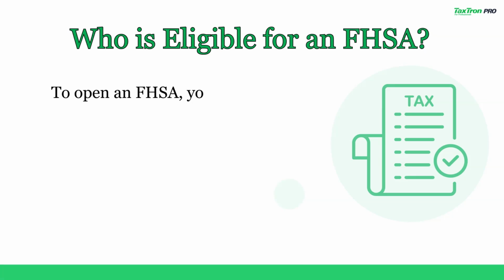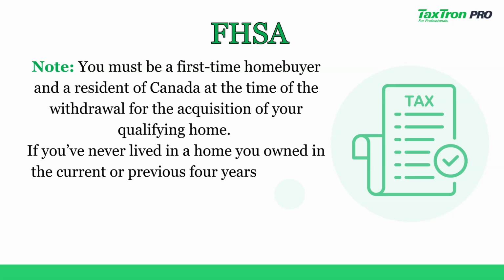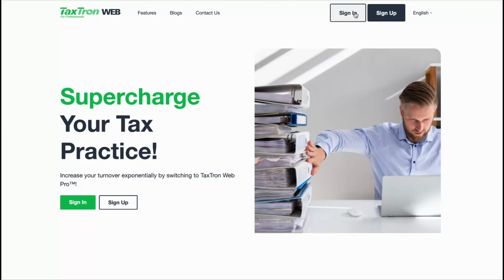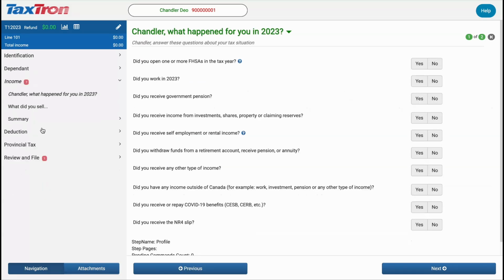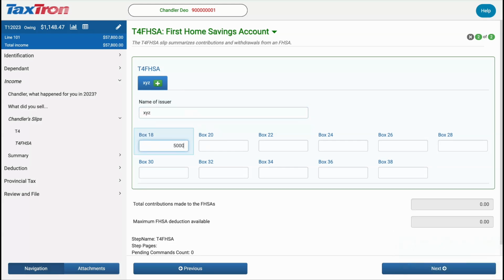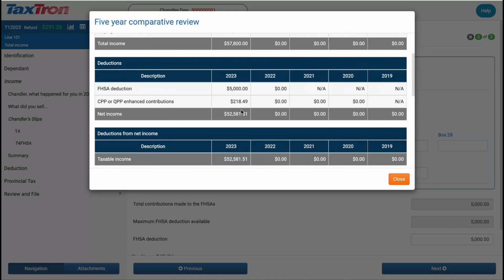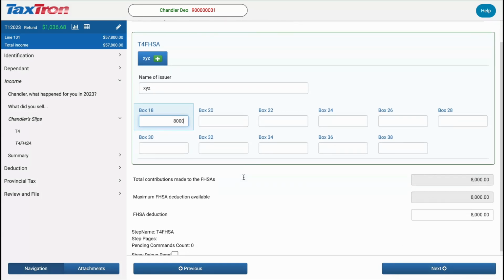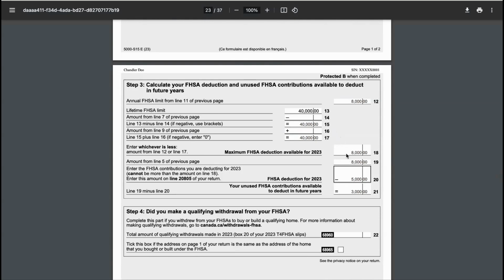How to Report FHSA Contributions and Claim Deductions on TaxTron Web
In this video, we’ll guide you through reporting contributions to a First Home Savings Account (FHSA) and how to claim FHSA deductions using the TaxTron Web software.

What is an FHSA?
An FHSA is a registered plan designed to help first-time homebuyers in Canada save for their first qualifying home, all tax-free!
Key Highlights:

Eligibility: You must be a Canadian resident, 18+ years old, and a first-time homebuyer.
Contribution Limits: $8,000 per year, with a lifetime maximum of $40,000.
Tax-Free Savings: Contributions to an FHSA can be claimed as deductions, reducing your taxable income.
What You’ll Learn in This Video:
Eligibility criteria for FHSA.
How to open and contribute to an FHSA.
Detailed steps to report FHSA contributions on TaxTron Web.
How to claim FHSA deductions to reduce your taxable income.
Step-by-Step Process in TaxTron Web:
Login to your TaxTron Web account and select or create a new client return.
Make sure the Personal Information section is accurate.
Enter T4 details (e.g., income from Box 14).
Report FHSA contributions in the appropriate section (e.g., $5,000 in contributions).
Claim your deductions and see how it impacts the balance owing or refund.
We’ll also show a scenario where unused FHSA contributions are carried forward to future years, making it easier to plan and maximize your tax savings.